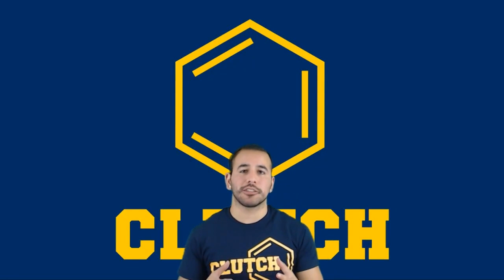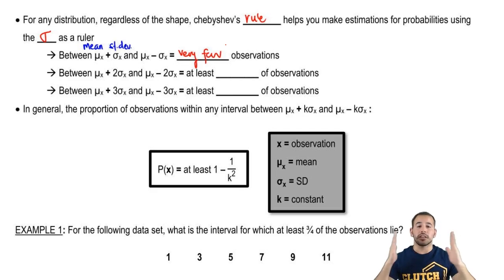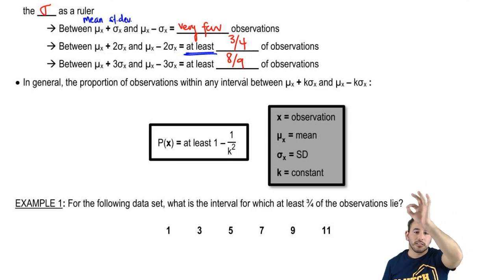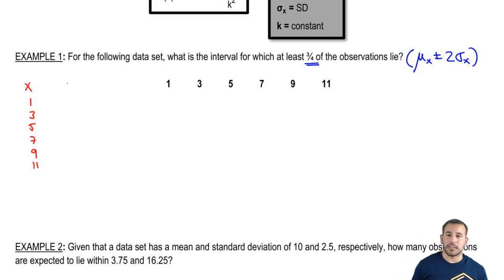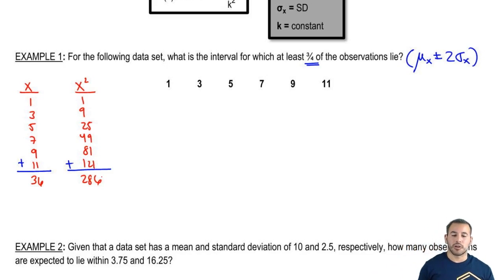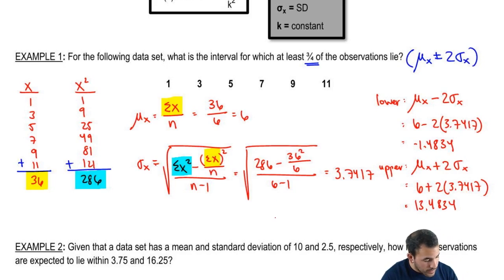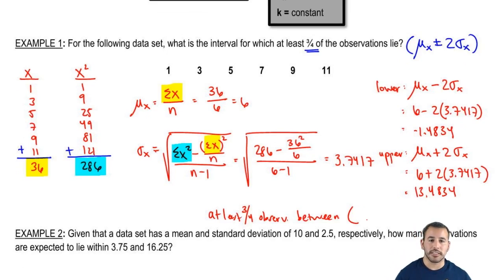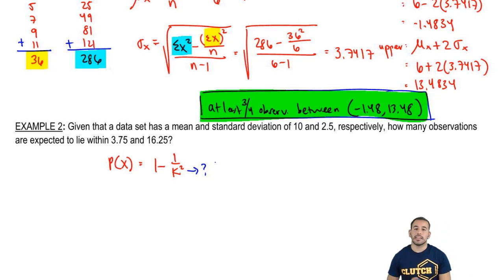When and How To Apply Chebyshev's Rule